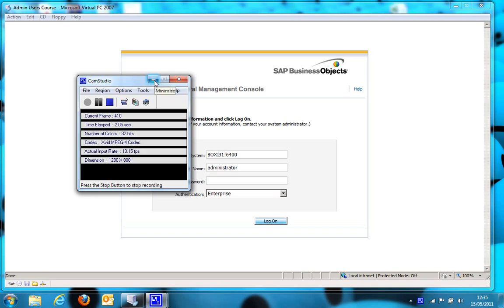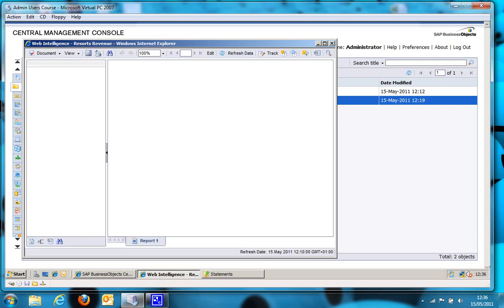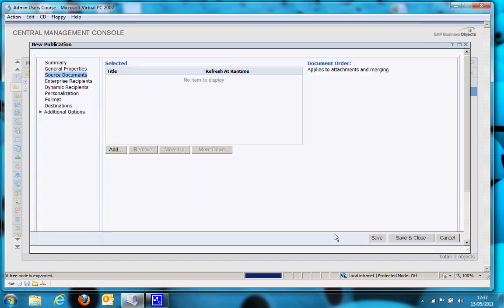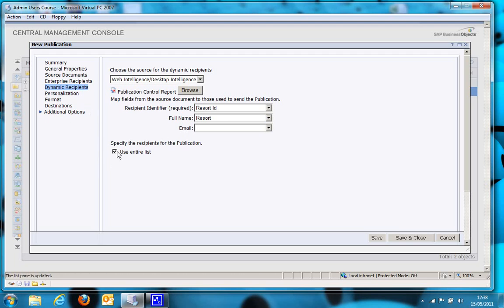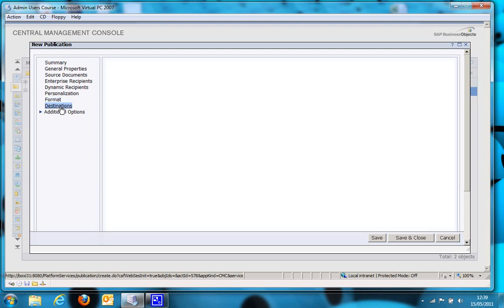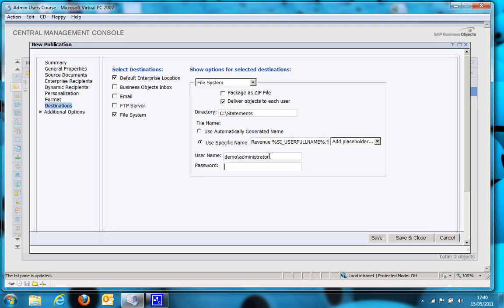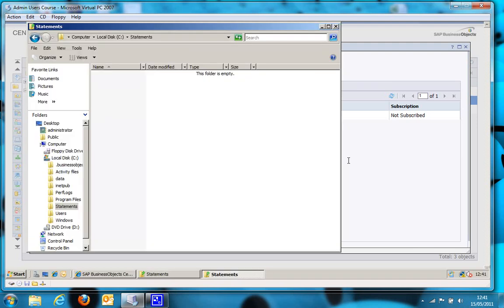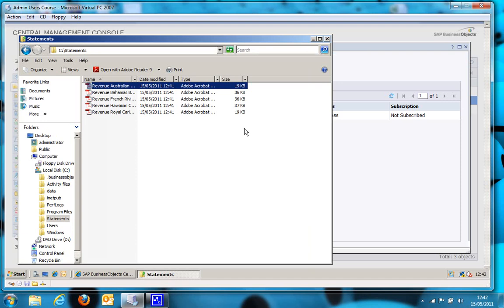BusinessObjects XI 3.1 Publications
A demo to show using dynamic recepient publicatsions to send reports to file system.